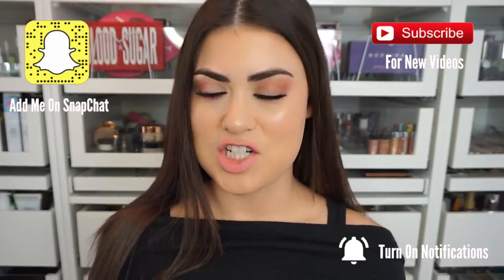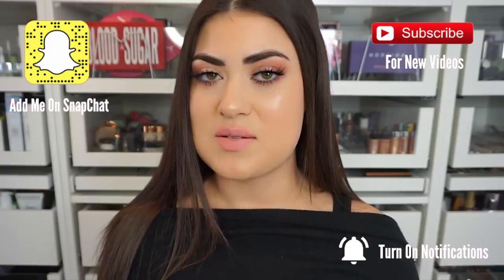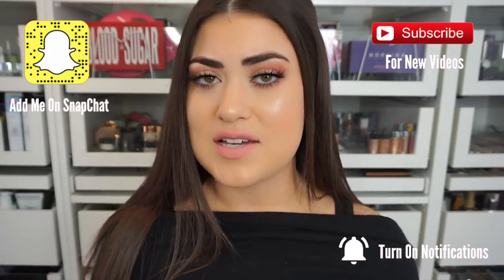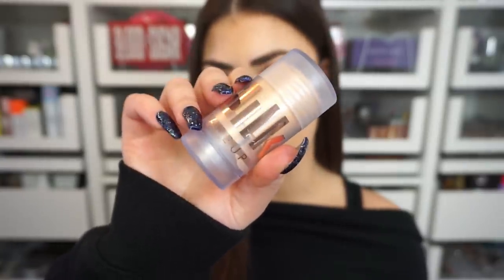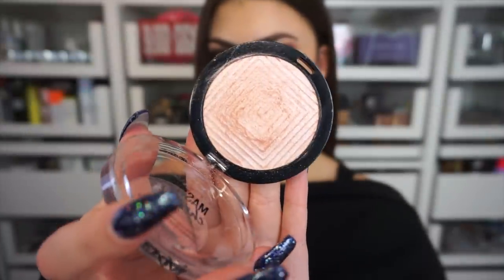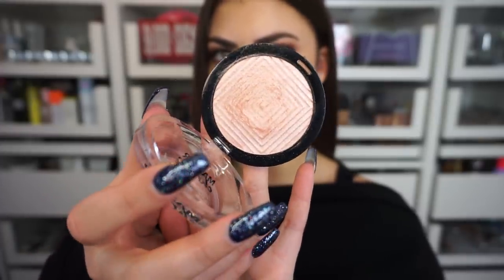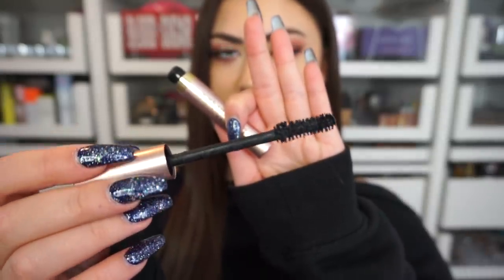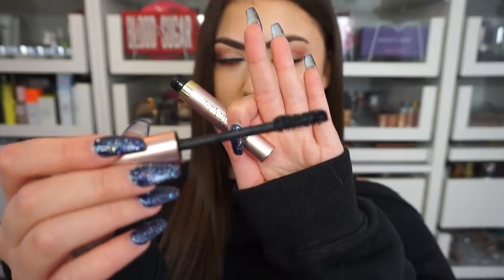The BEST & WORST Makeup Products of 2018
It's time for my first video of 2019!!! 🍾I wish I could fully explain to you how excited I am for 2018 to be over... I think this past year really tried us all. I cannot wait to see what the New Year has in store! I hope you have an amazing year and thank you SO much for all of the love you've shown me thus far!

→ PRODUCTS MENTIONED

Watch the video to see the WORST products of 2018!